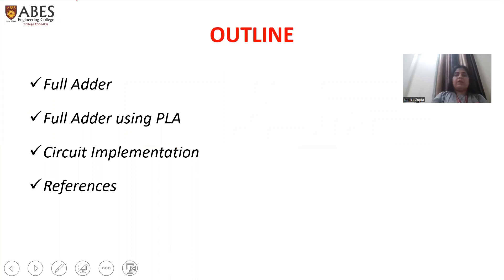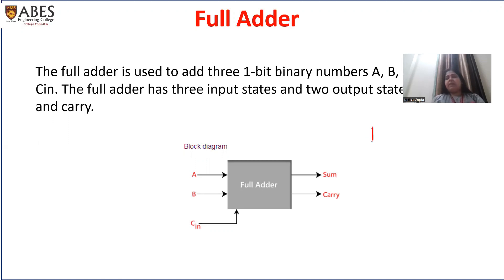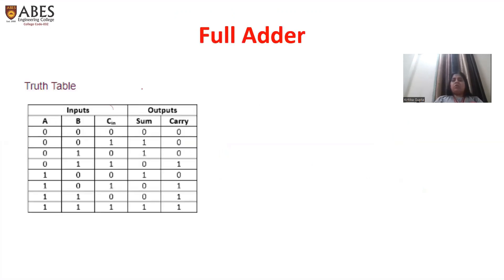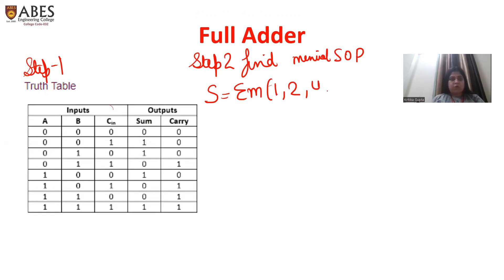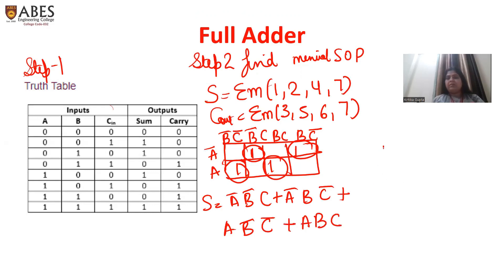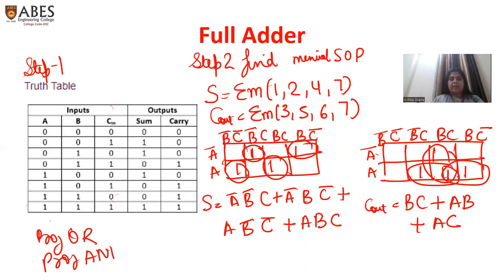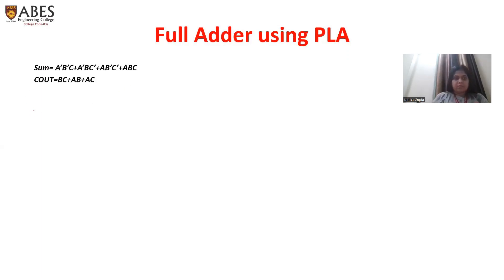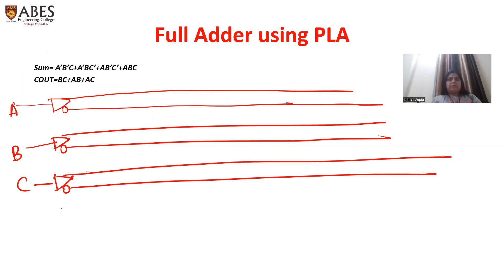Full Adder using PLA (PLA Implementation) | Computer Organization | Digital ELectronics | ABES EC